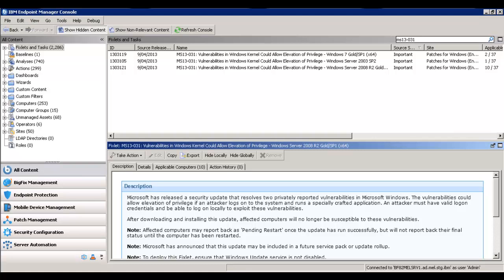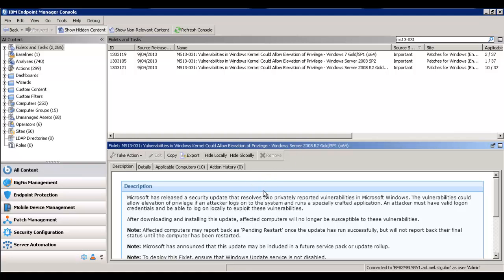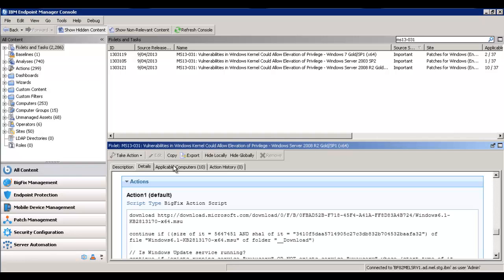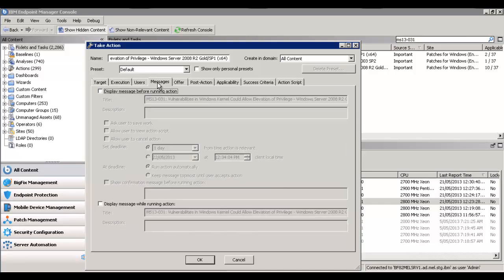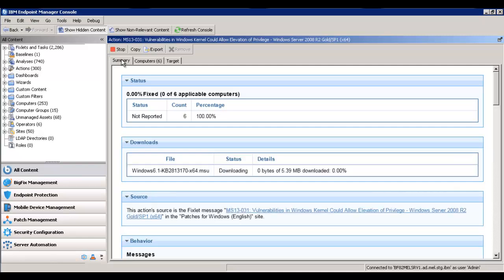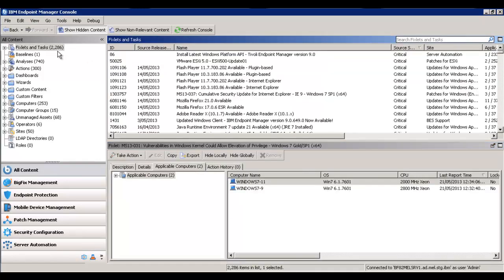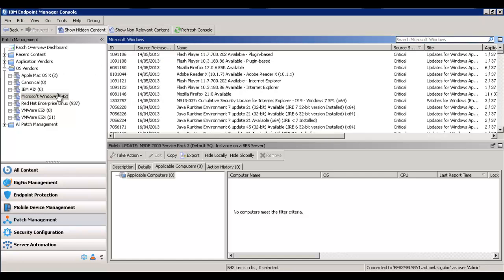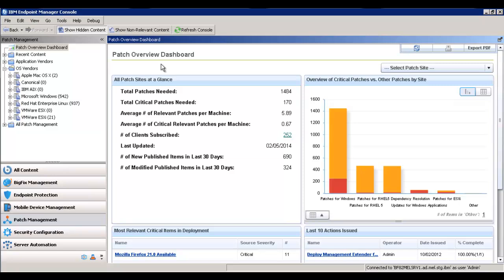IBM BigFix (Endpoint Manager) - What are Fixlets?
This short video explains what are "Fixlets" and why they are central to IBM BigFix. Using Relevance statements, they target specific computers, remediating only those BigFix Clients affected by an issue.